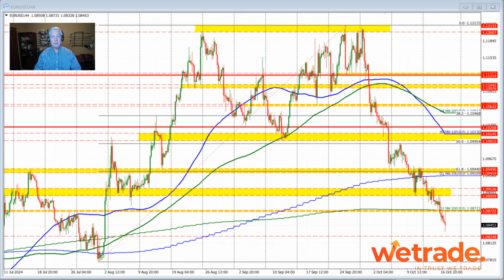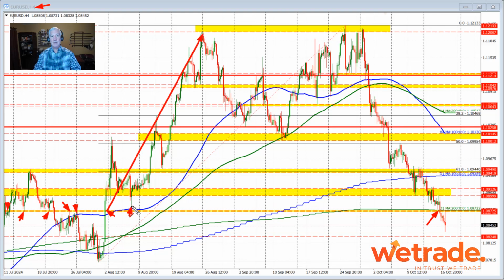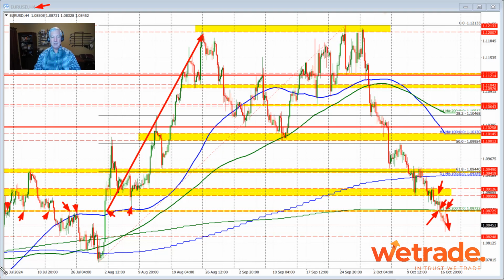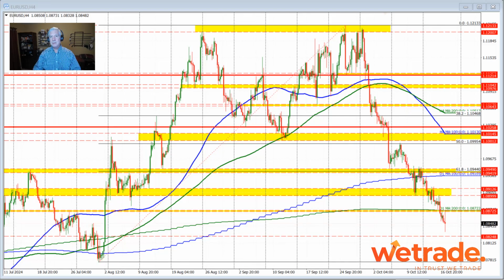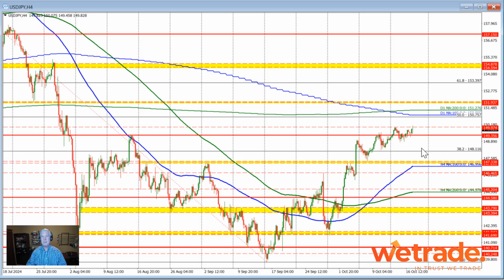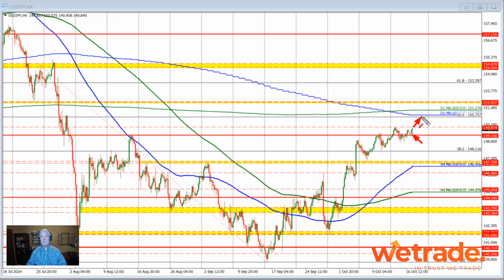Kickstart the FX trading dsy for October 17 with a technical look at the EURUSD, USDJPY and GBPUSD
Stronger US data. ECB rate cut. US GDP likely higher.  EU weaker.